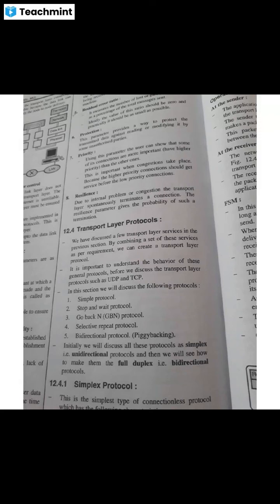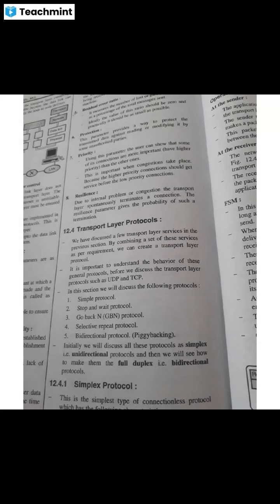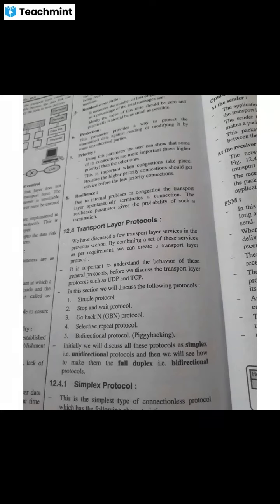sycs computer Network lecture 8